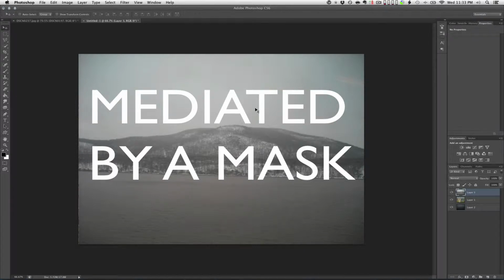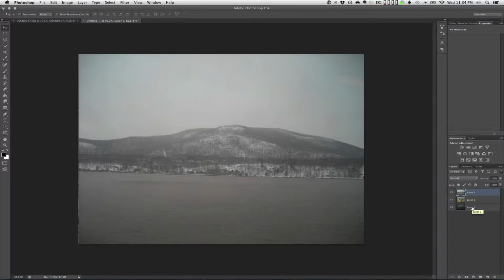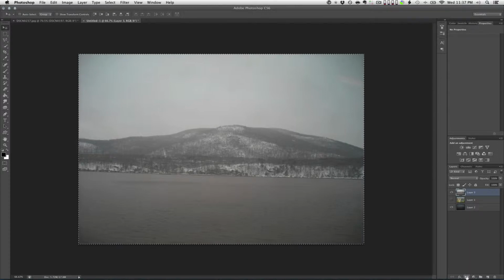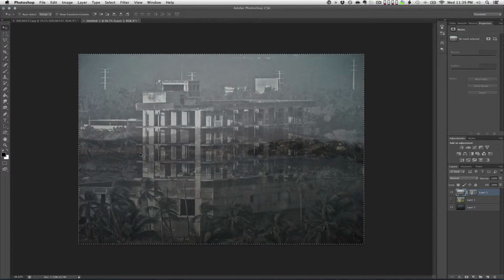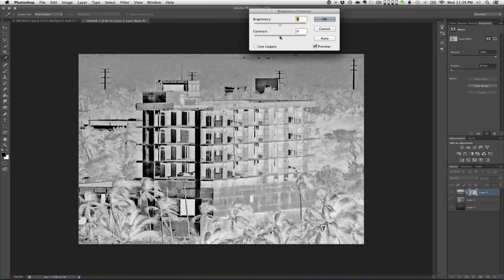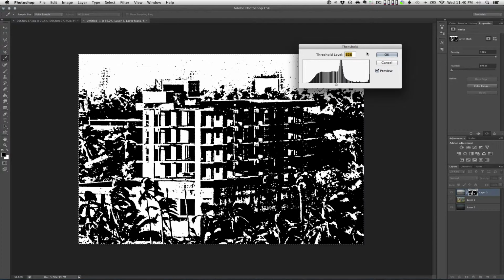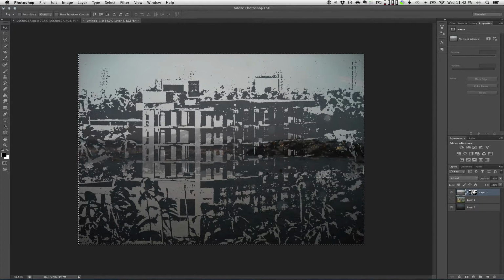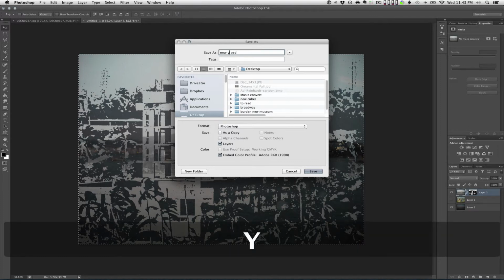Mediated by a mask tutorial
Made for new media class GWU